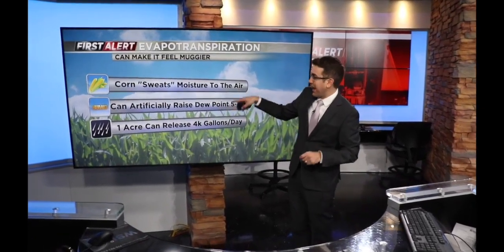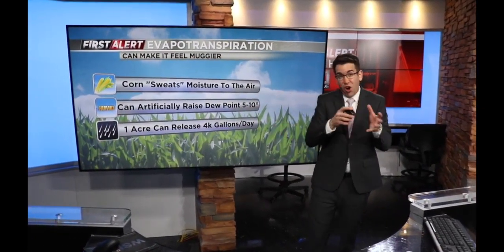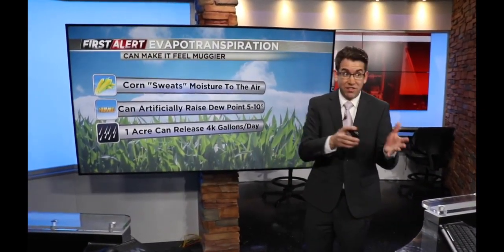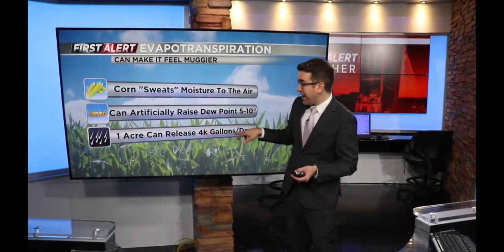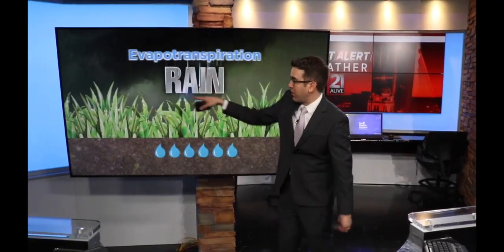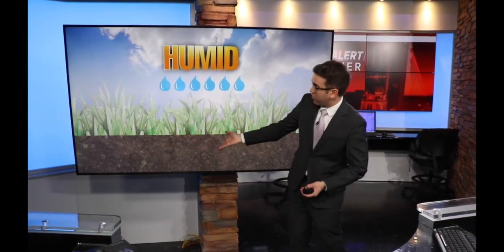Matt's Weather 101: Corn Sweat